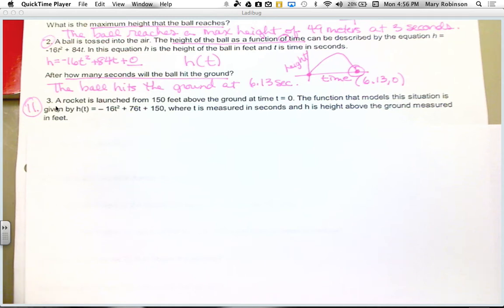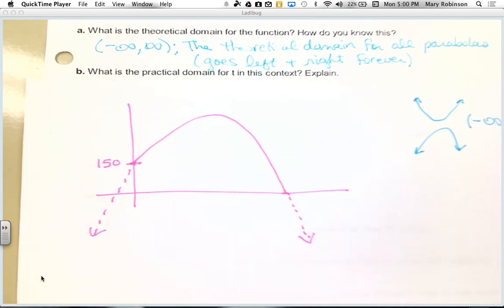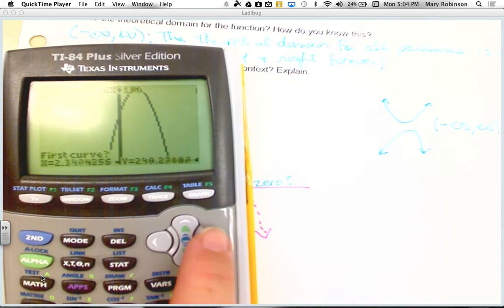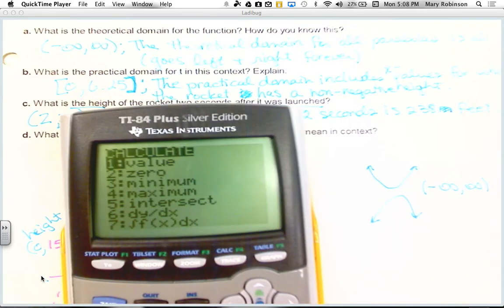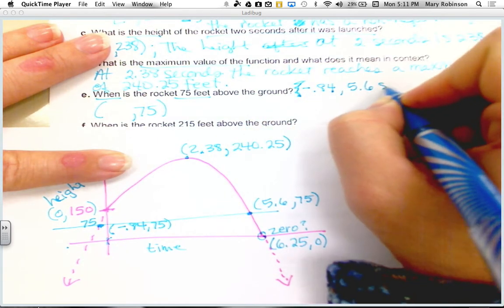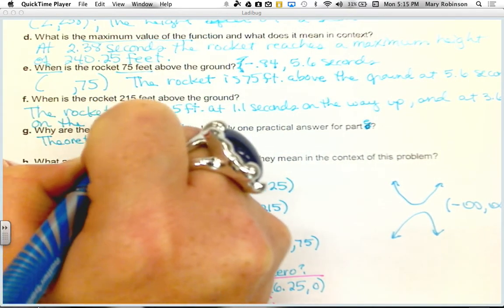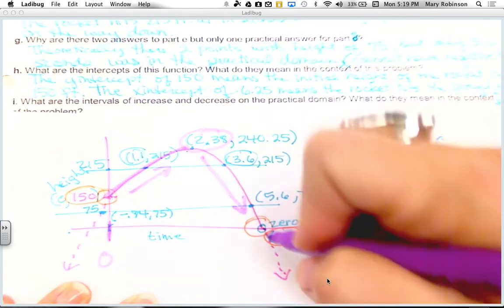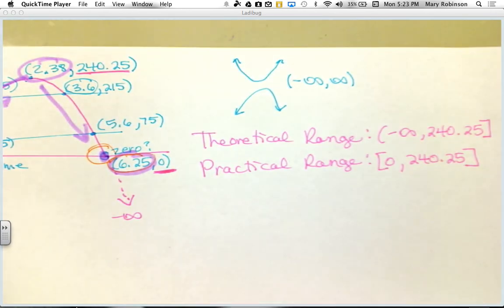# 3 on Applications of Quad Functions